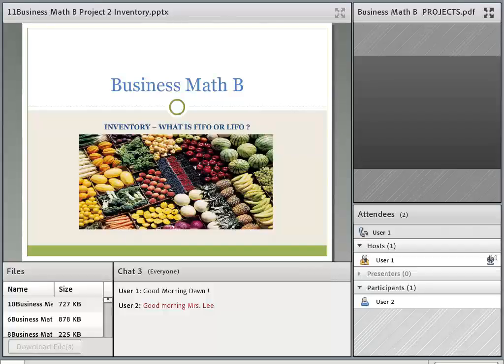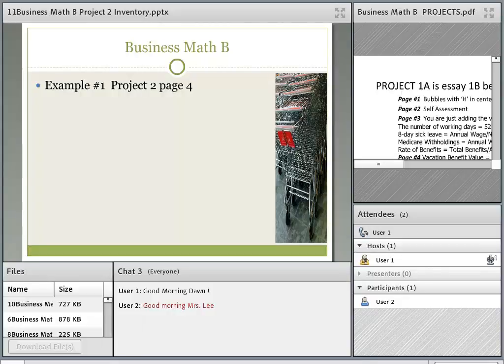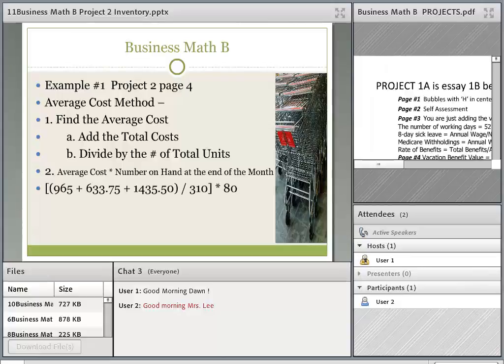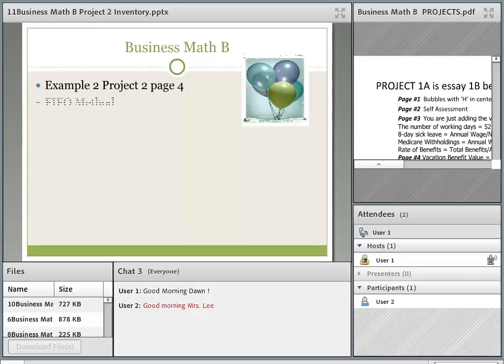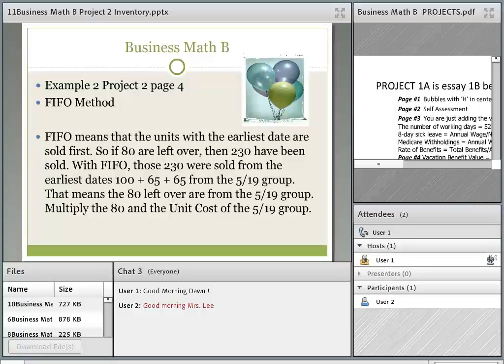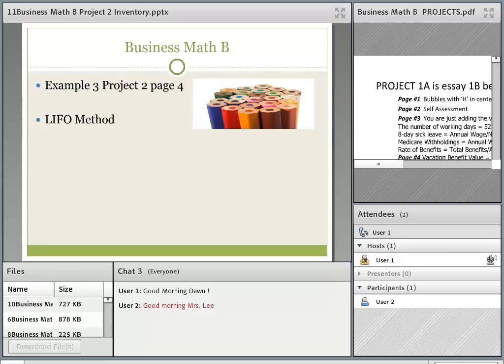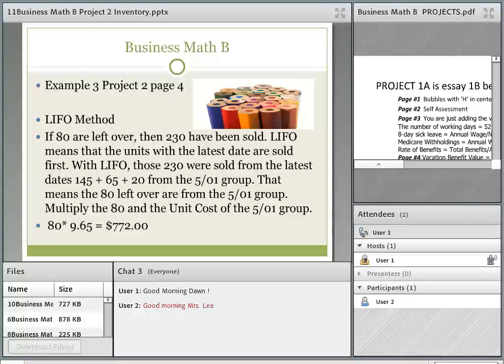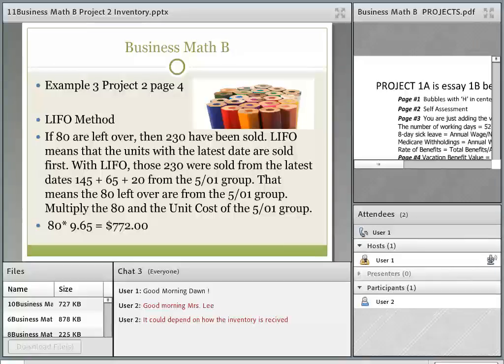Business Math B Inventory Methods